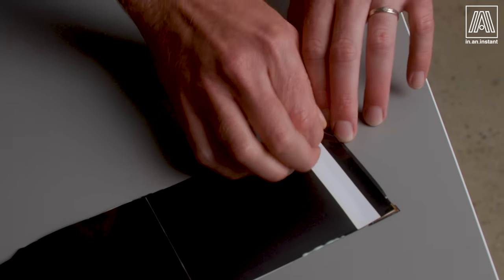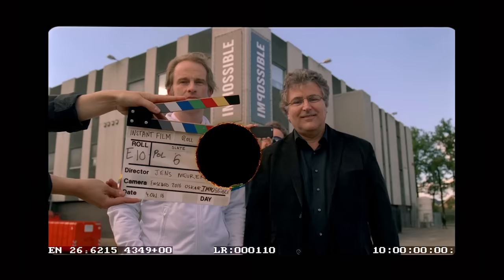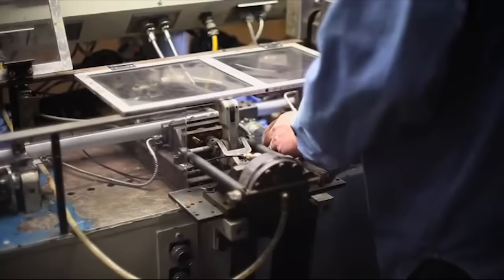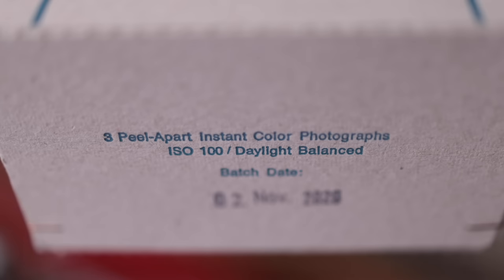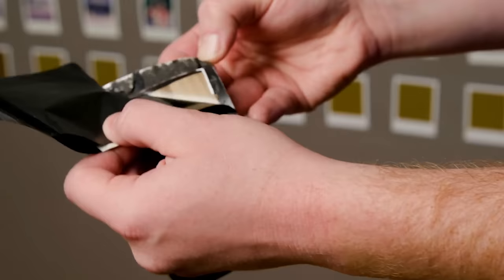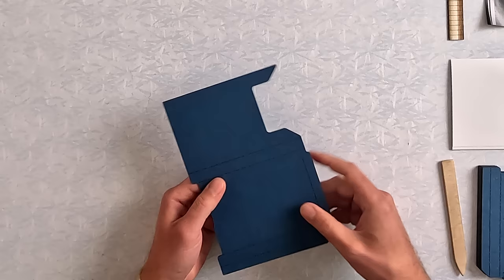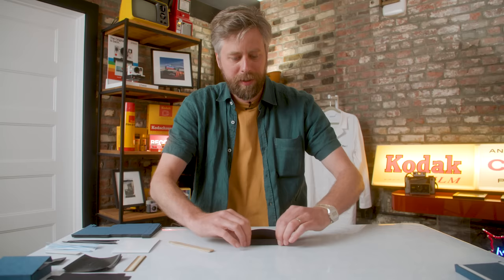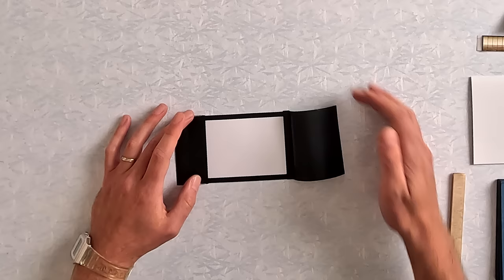SAVE PACKFILM...yourself?! Supersense's DIY Peel Apart Film Breakdown, History, and How To!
After Polaroid and FujiFilm discontinued their beloved packfilms, Florian 'Doc' Kaps undertook the impossible task of reviving the format with his company Supersense. Their keystone product, One Instant packfilm, is a one-shot film using legacy materials to keep the format alive. In the quest for sustainability, Supersense's Chris Holmquist visits the studio to show us their newest product, a DIY packfilm that puts the power in the shooters hands.

00:00 Intro
00:58 How Supersense Saved Packfilm
05:08 DIY Packfilm Tutorial
12:40 Shooting with One Instant